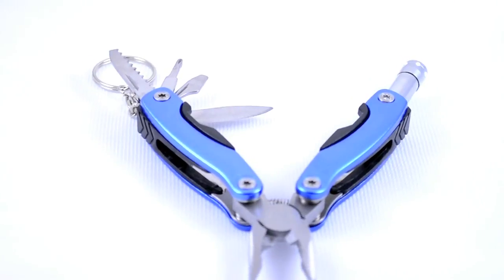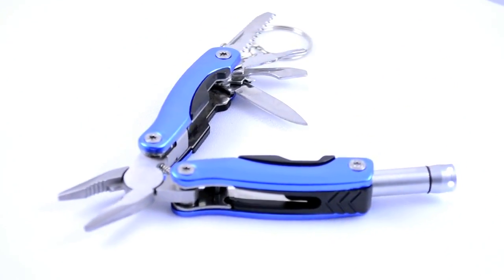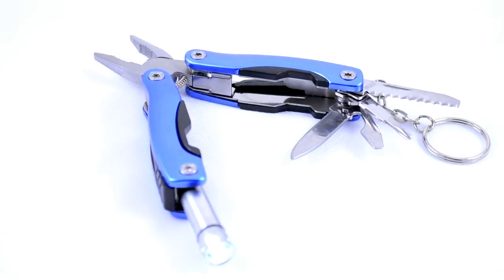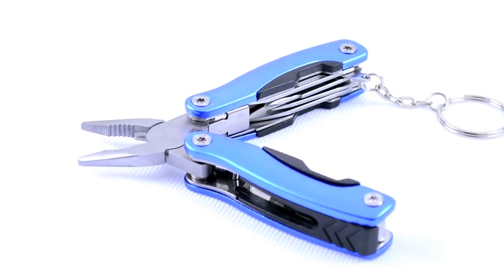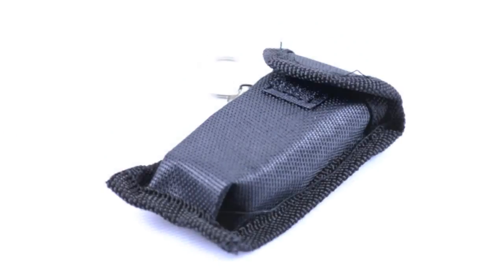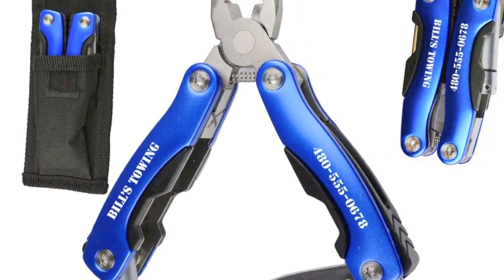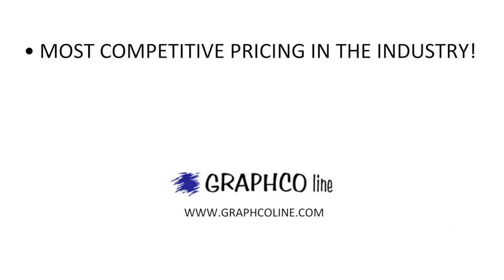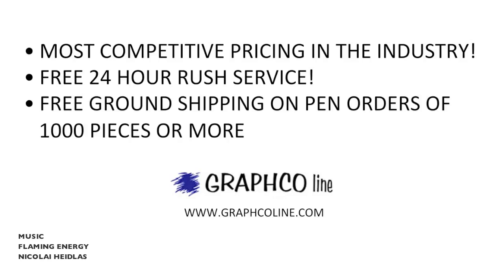Graphco Line: The MTLL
Our new multi tool!

Comes equipped with pliers, knife, screwdriver, and flashlight. Includes a black belt holder!

Imprint area is 1.5" by .125', by typeset only.

See what the MTLL has to offer for you AND your clients!